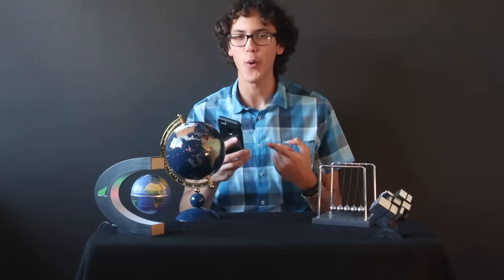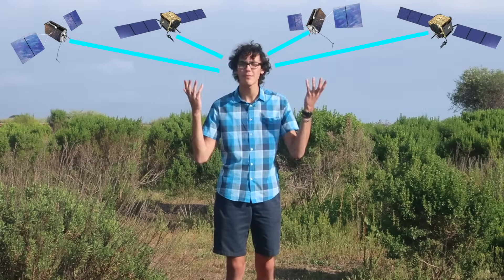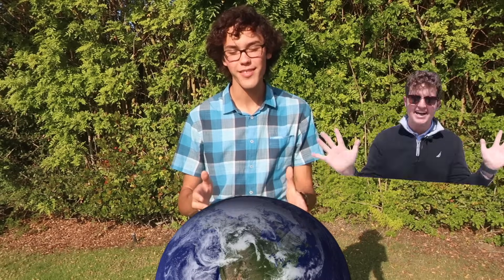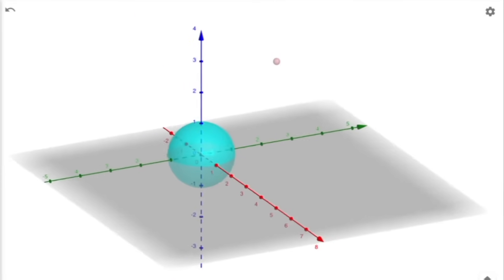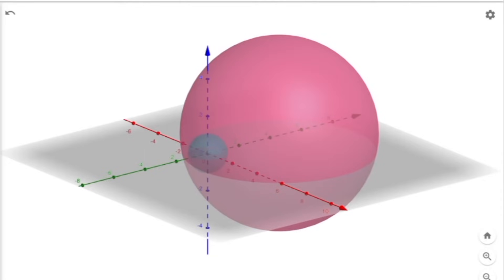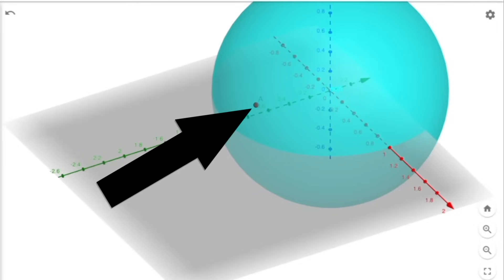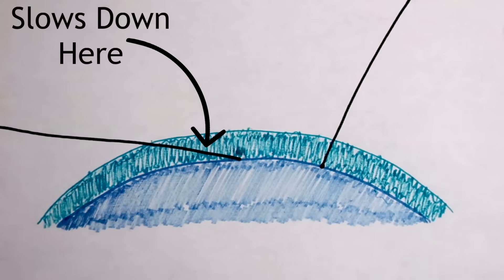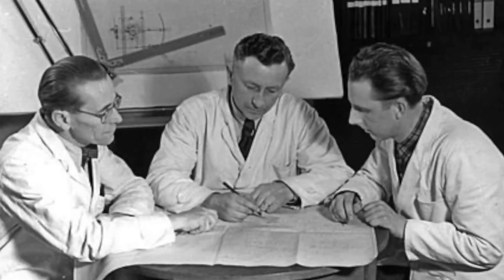GPS: How it Finds You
Have you ever wondered how GPS works? We often take it for granted that we can use a phone to pinpoint our exact location and navigate with it, but 30 years ago, it was impossible. The global positioning system relies on so many diverse and complex factors; it really is unbelievable that the system exists. GPS involves everything from atomic clocks, to trilateration using radio waves, to Einstein's General Relativity. And GPS had an initial cost of over $12 billion, with an annual operating cost of over $750 million!

Fun Fact: The global positioning requires that there be at least 24 satellites to calculate your position, but the U.S. Department of Defense have outdone themselves and currently have 6 extra satellites for a grand total of 30 (this number changes as old satellites retire and new ones are sent up, but typically stays at around 30).

Thank you again so much to Dr. Judah Levine from the National Institute of Standards and Technology (NIST) for your time and help on this video. Your explanations really helped clear things up, and it was an honor to speak with you.

And thank you to my beta testing group for your input and suggestions. Your help is very much appreciated :)